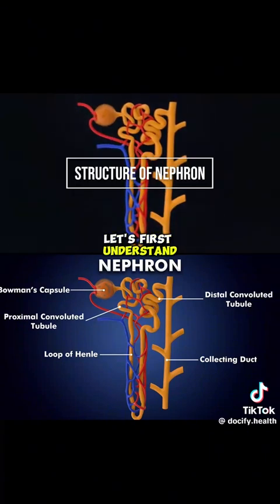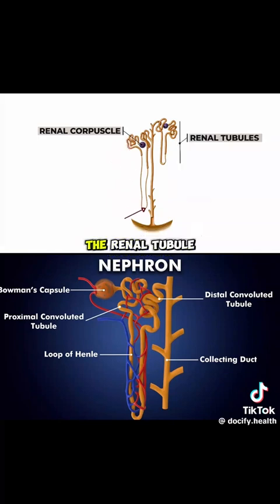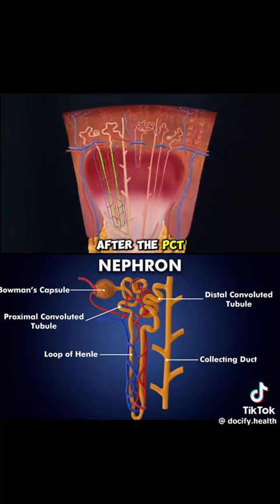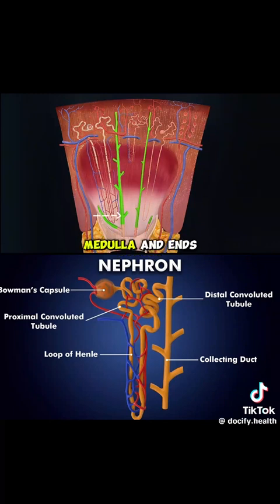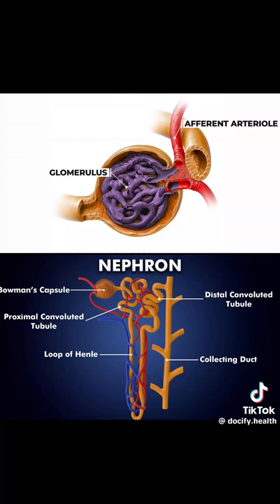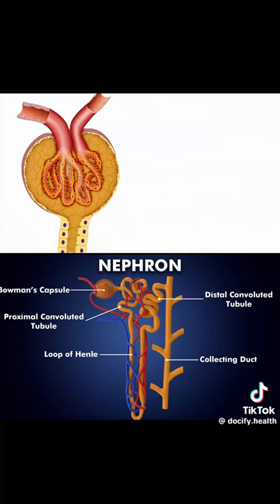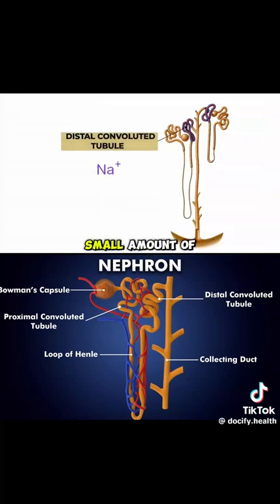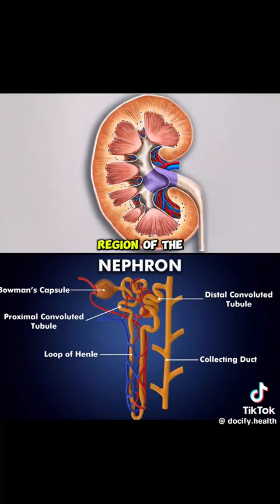The kidney basic cell Nephron